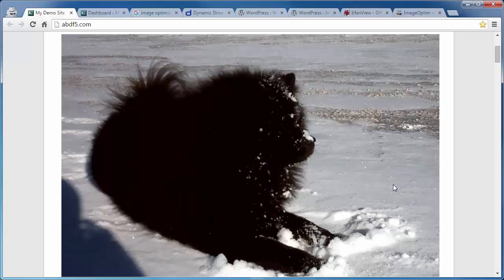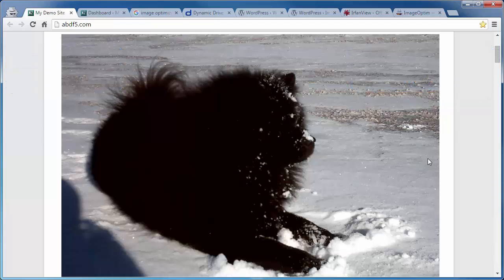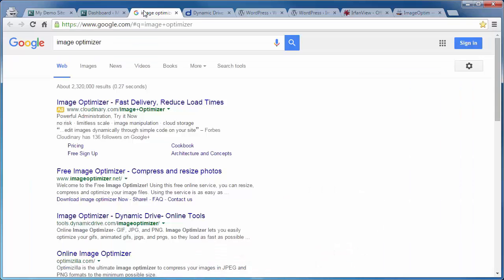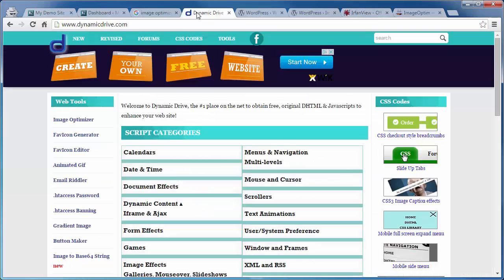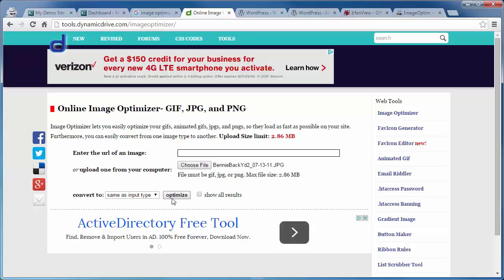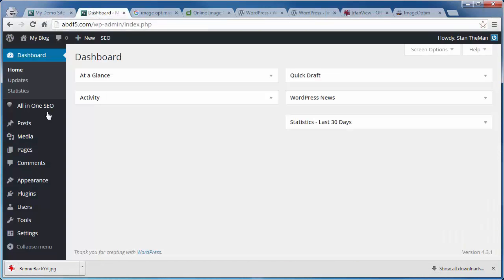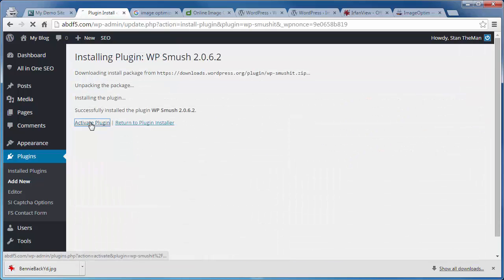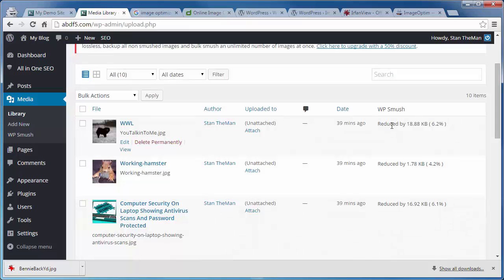Optimize Your Image For Wordpress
How to optimize images for a wordpress blog